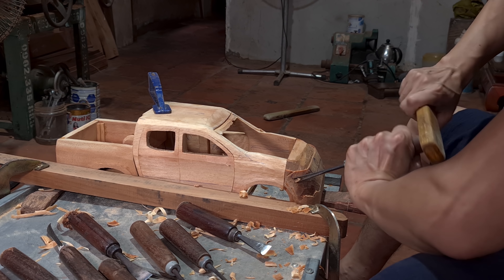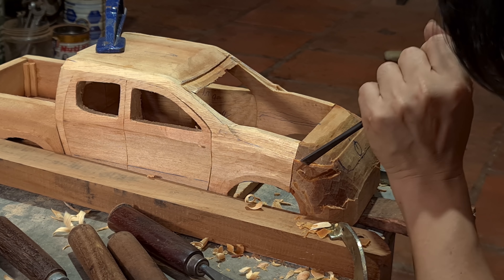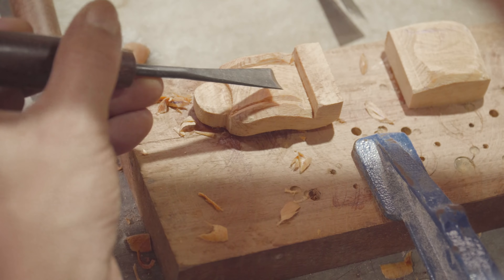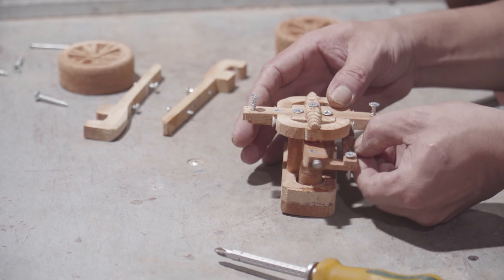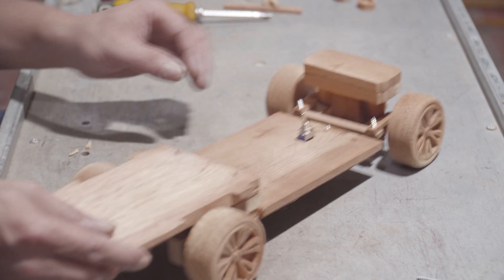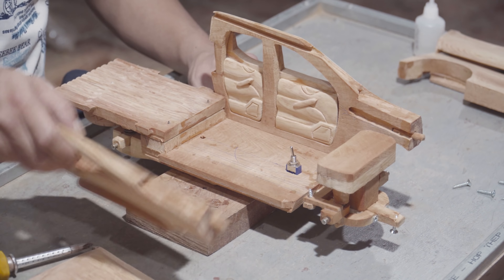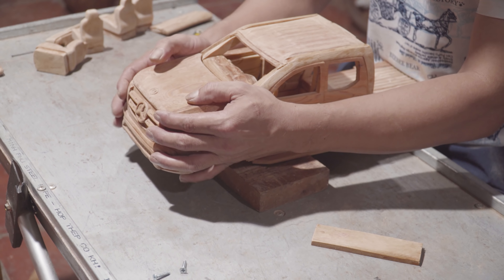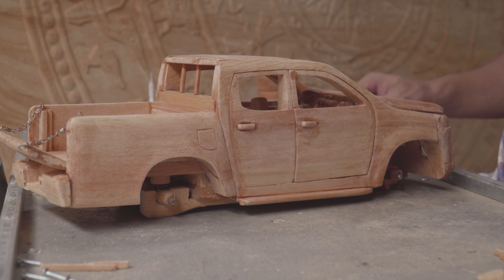See The Carpenter Making The Ultimate Mercedes Benz-X-Class - The art of woodworking